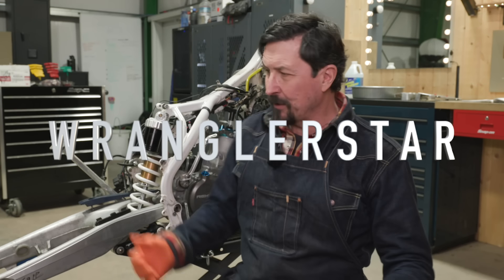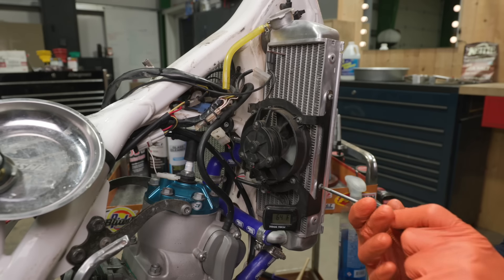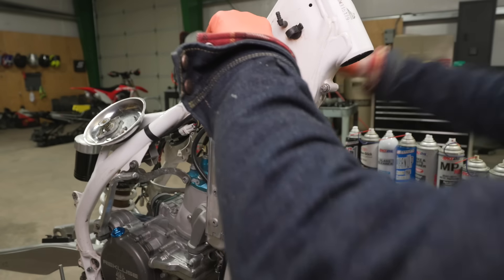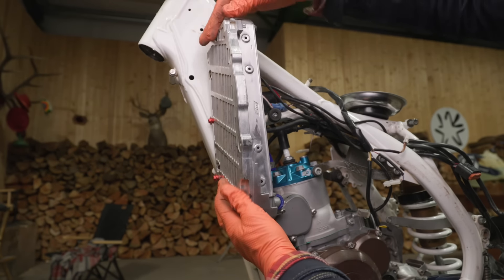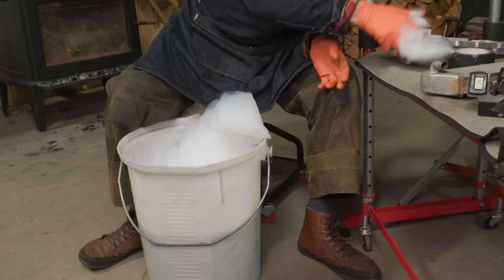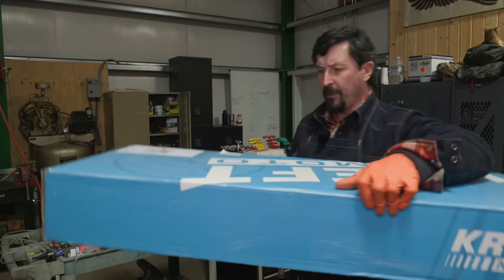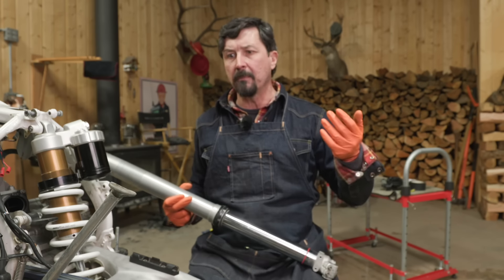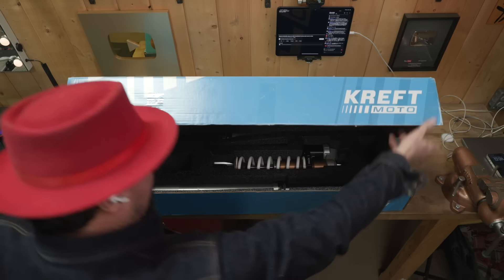My Secrets To Making Aluminum Look New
Hey Wranglerstar Family,

Kickstart your journey into the fascinating world of motorcycle restoration with me as we take on a thrilling project: bringing a 2018 Husqvarna TE300 back to its former glory. In the premiere episode of our series, I'm thrilled to share with you my personal secrets for making aluminum parts shine brighter than new, all thanks to the incredible Wheel Bright chemical.

What I Cover Today:

The transformative power of Wheel Bright for aluminum restoration.
A detailed guide on rejuvenating radiators and hoses to their prime.
My unique approach to straightening bent radiators and fins, ensuring your motorcycle is not only mechanically sound but also visually stunning.
Series Overview:
This isn't just about fixing up a bike; it's about sharing a passion for craftsmanship, attention to detail, and the pure joy of turning the ordinary into extraordinary. Focusing on the robust 2018 Husqvarna TE300, this series is your go-to resource for both veteran mechanics and DIY enthusiasts alike, providing insights and techniques to elevate your motorcycle restoration skills.

We love hearing from you! Your interaction fuels our passion and helps guide the content we create.

Up Next:
Keep watching as we delve deeper into the Husqvarna TE300's transformation, tackling everything from engine tweaks to the art of aesthetic detailing.